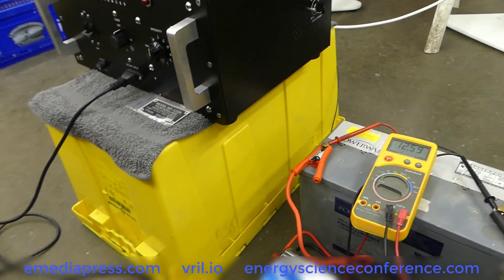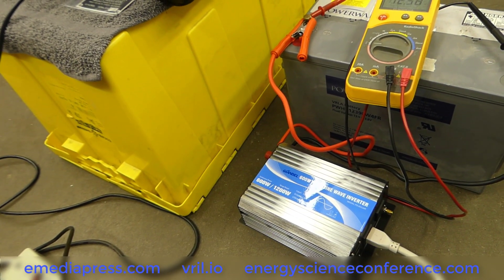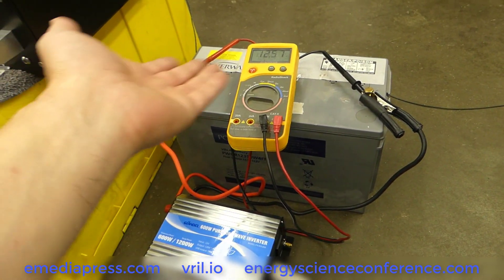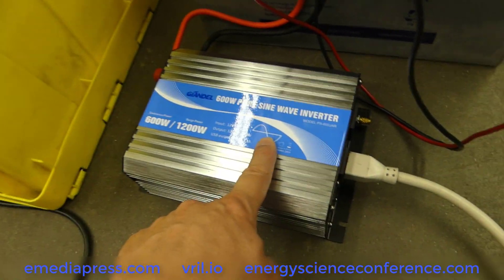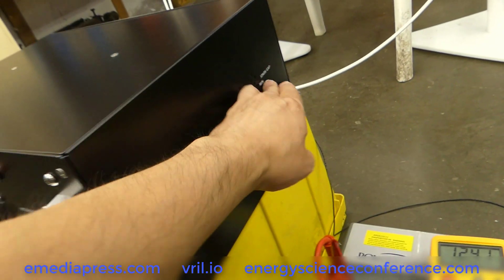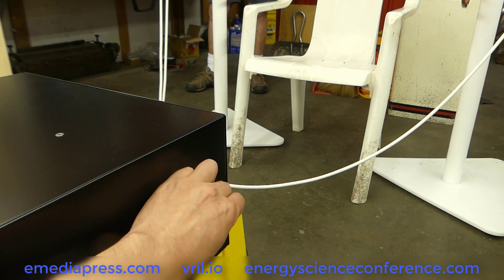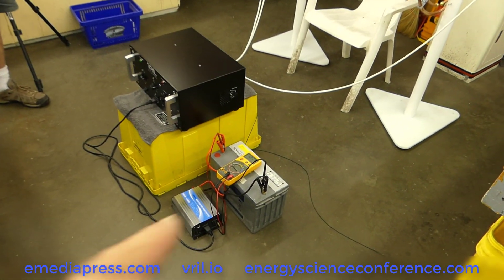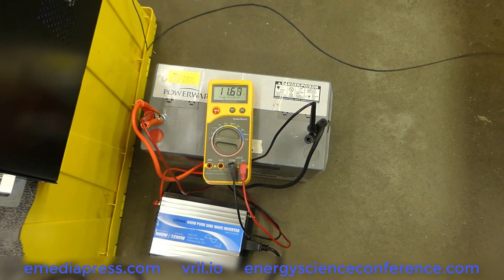Lakhovsky MWO Battery Powered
This is the simple solution to using this Lakhovsky Multiwave Oscillator (MWO) overseas with 220v 50hz. It's also a way to electrically isolate your MWO from your power system if you desire. And, it makes it somewhat portable so it can be used anywhere.